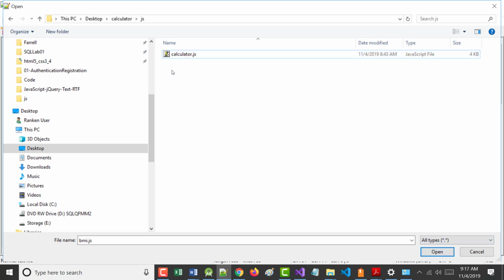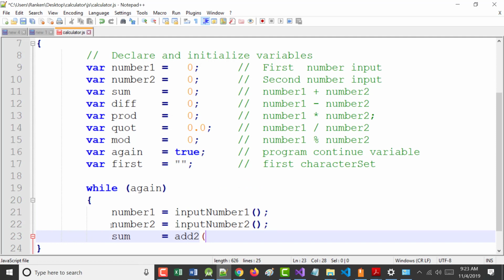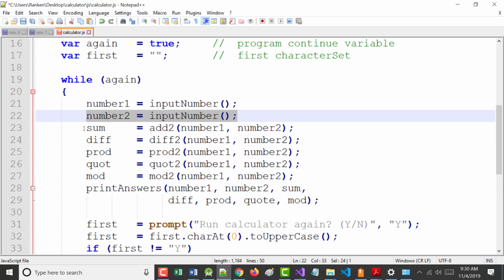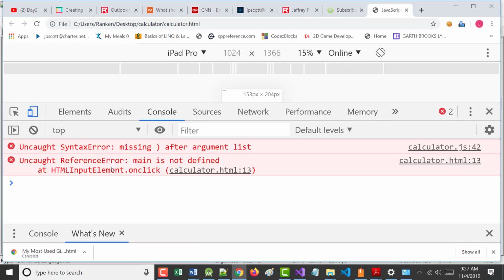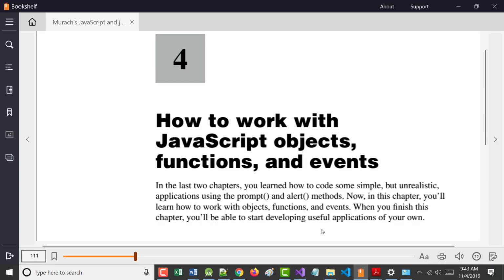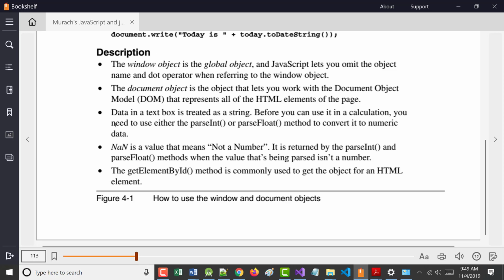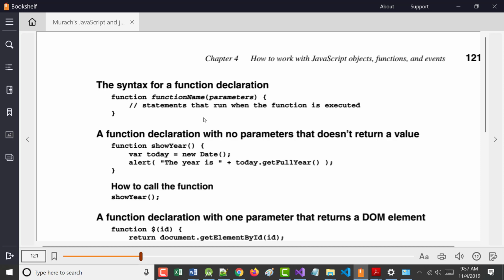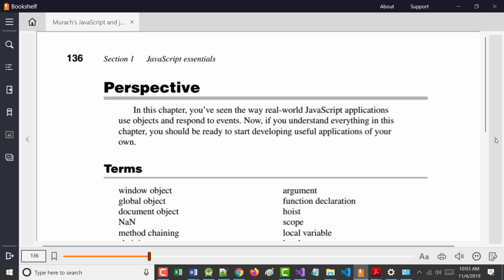AWD1000 - Chapter04 - Lecture - JavaScript - and - jQuery - 11-04-2019